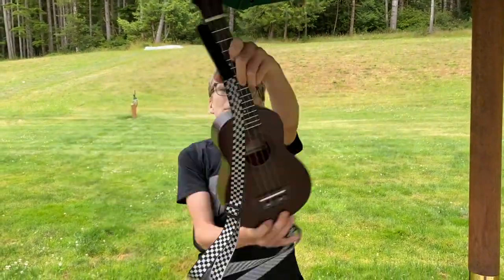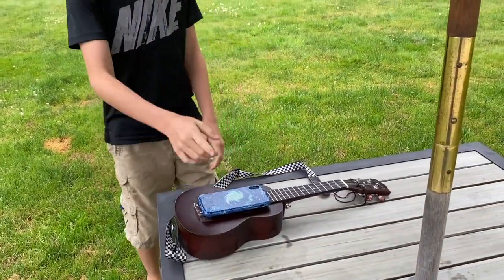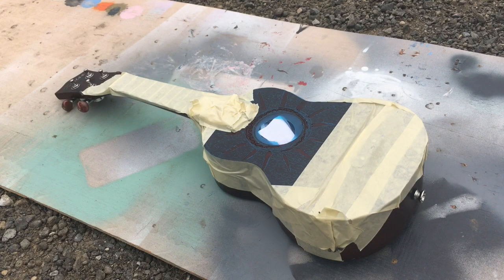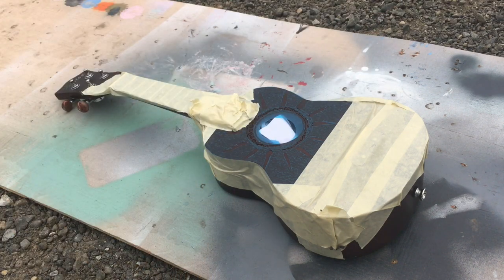How to Hydrodip over Oracle Stencil Vinyl